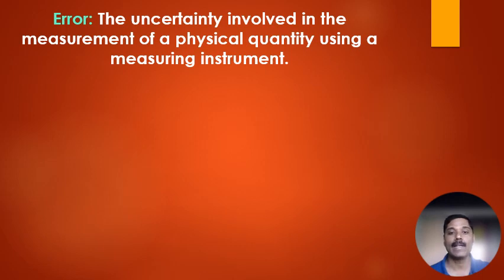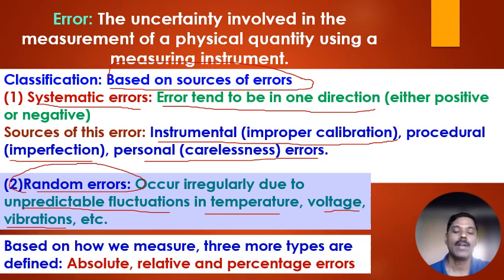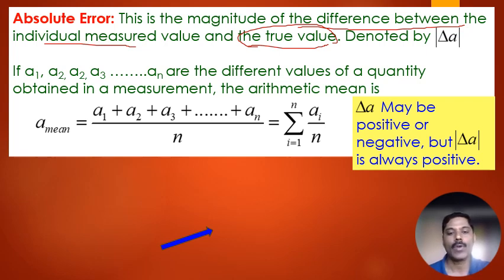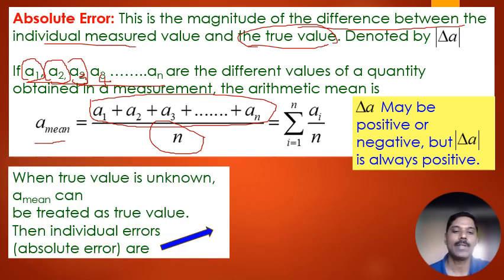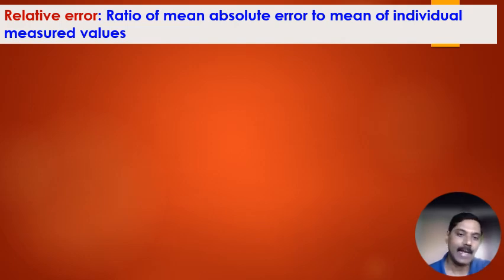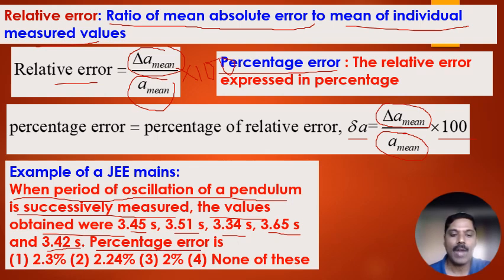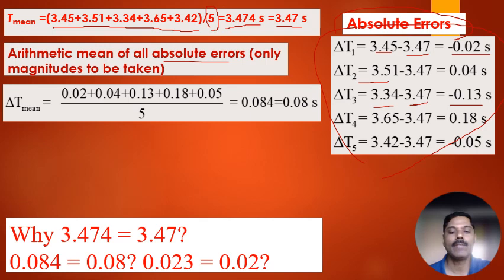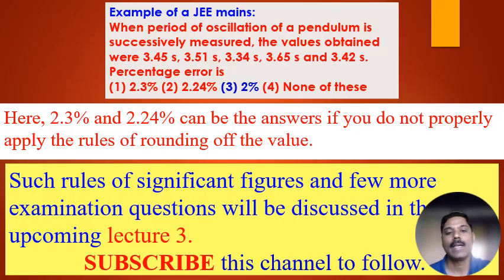Lecture 2 ERROR ANALYSIS IN MEASUREMETS CLASS 11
Errors in measurements is described for class 11 learners and IITJEE, KCET, NEET aspirants
Error analysis in measurement
Error detection and correction
Error analysis in physics
Units and measurement class 11